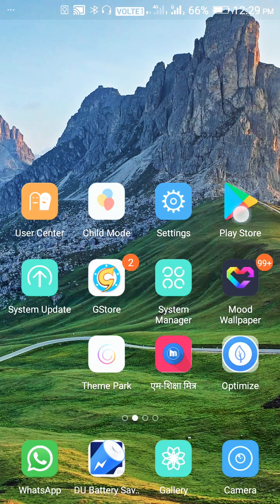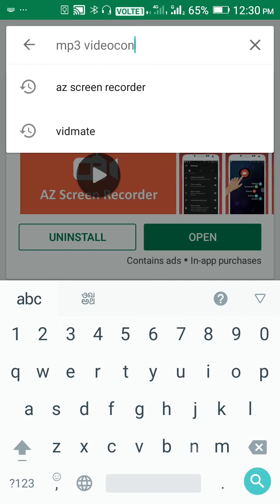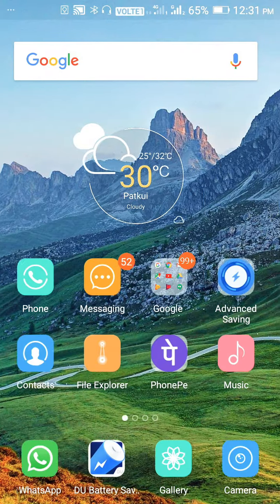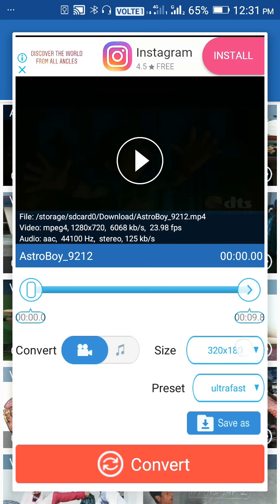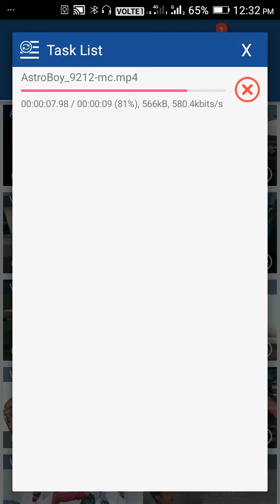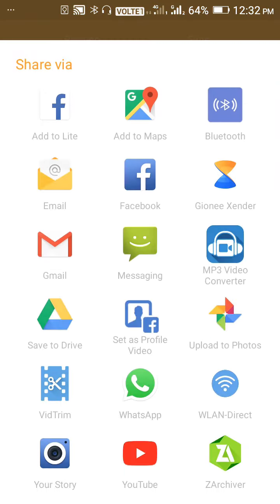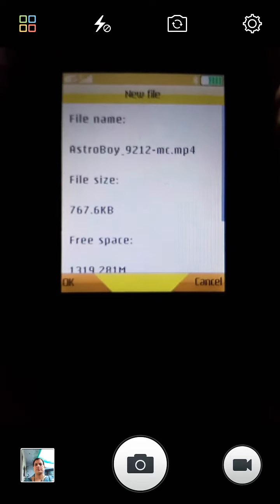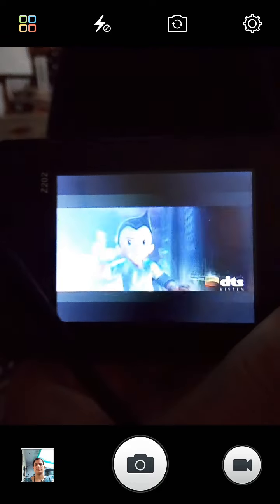How to play Android videos and movies on keypad phones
Hay friend you can enjoy playing Android videos and movies on keypad phones  and

I am very sorry for any mistake